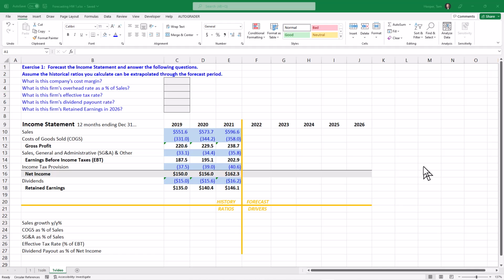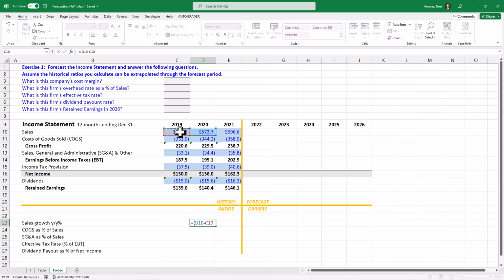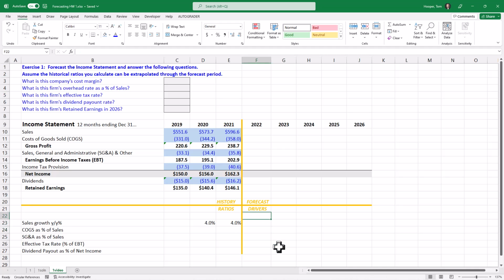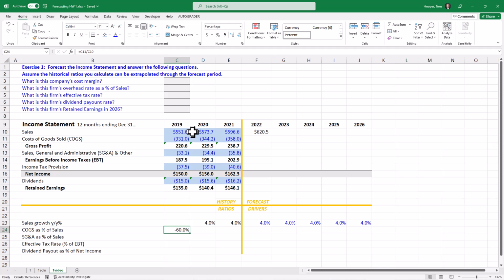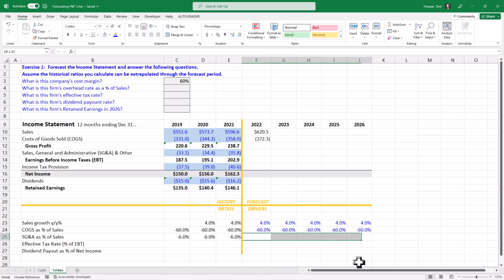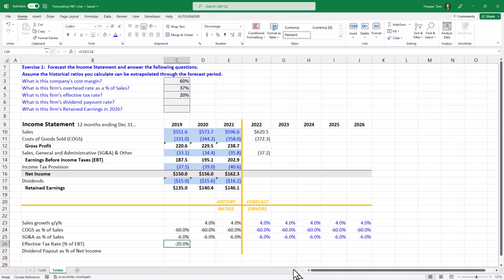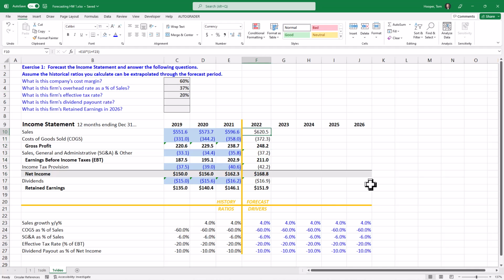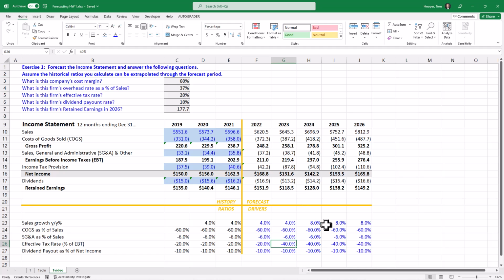Pro Forma 1 Simple Forecasting of Income Statement